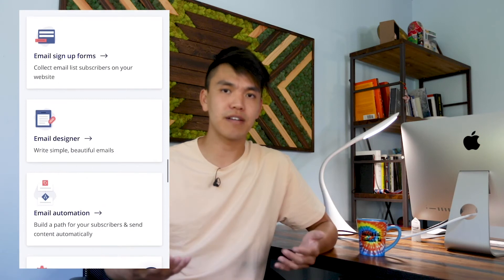Which Email Marketing Platform Is Best for Small Businesses? MailChimp vs Klaviyo vs ConvertKit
It's time to pick the email marking platform that suits YOUR needs best. The issue is that most email marketing platforms carry the same basic features. So then - how do I know which one I should choose?

Timestamps:
MailChimp 1:25
Klaviyo 2:36
ConvertKit 4:20

My personal email marketing progression:
2017 - Started with MailChimp
2018 - Switched to Klaviyo
2019 to present - Switched to ConvertKit

An e-commerce geek, son of a Taiwanese immigrant, software reviewer, and lover of starting things.

I started a private label footwear called Tastemaker Supply in 2017 and still operate it today as a one-person team.

I love to teach. And for 3 years, I've started my own e-commerce business from scratch. One of the most game-changing skills I learned was to create systems and automate my daily tasks to grow my business with less time.

What am I building?
An online course where entrepreneurs can learn to automate their online business through web design, ads and email marketing.